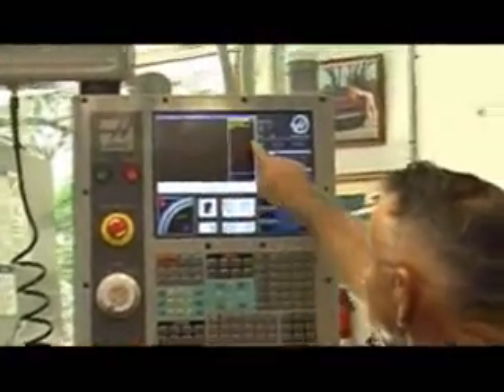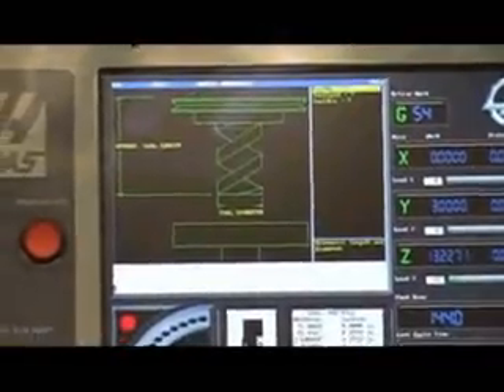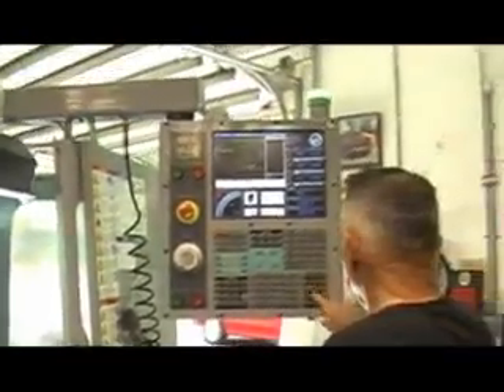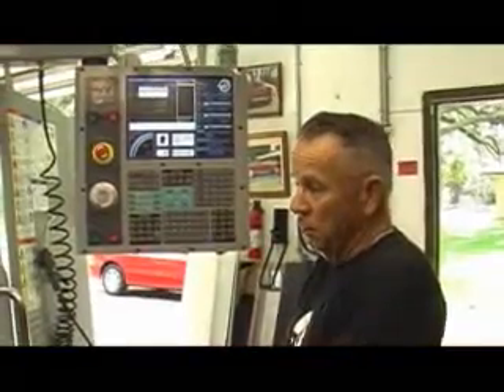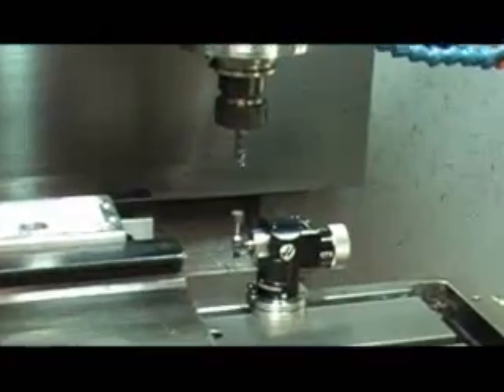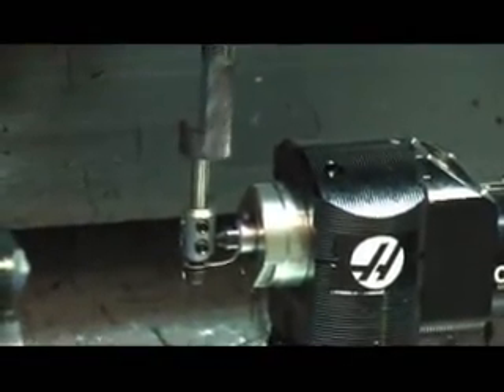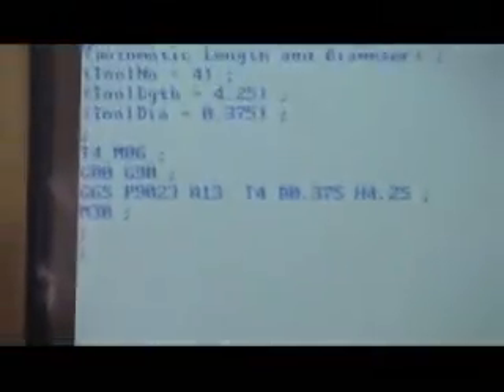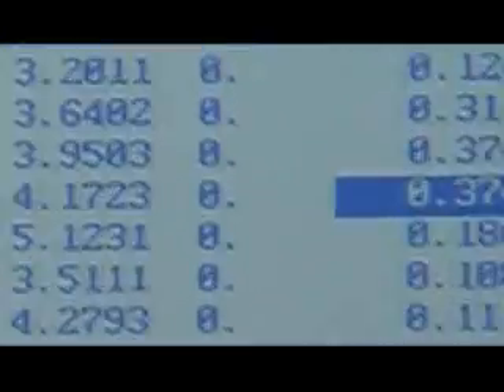Renishaw Wireless Tool Setter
This video give a brief explination on how the Renishaw Wireless Tool Setter works on a HAAS TM-1P.